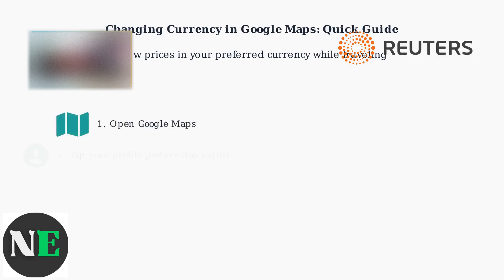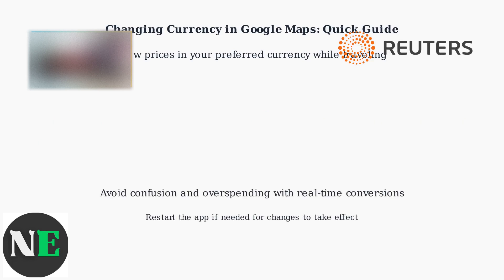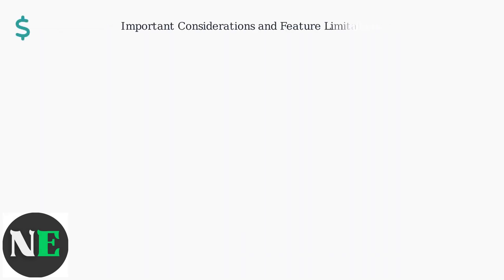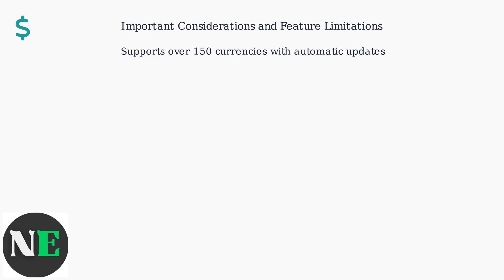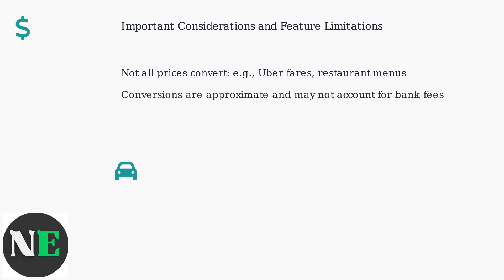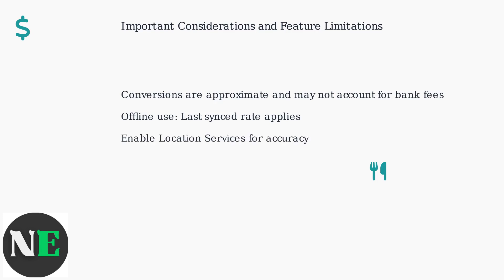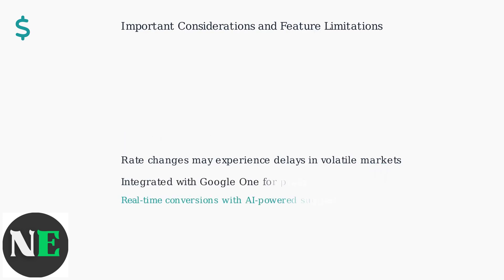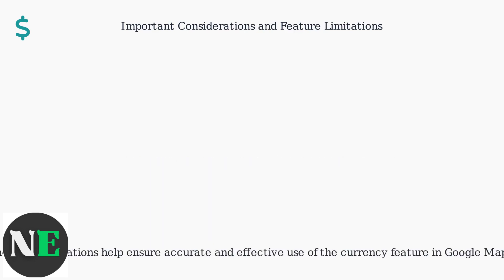How To Change Currency In Google Maps – Switch Displayed Currency On IPhone & Android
Learn how to easily change the currency displayed in Google Maps on your iPhone or Android device. Enhance your navigation experience today!